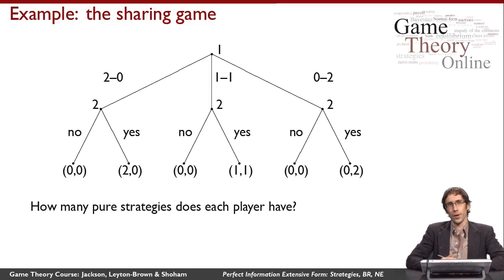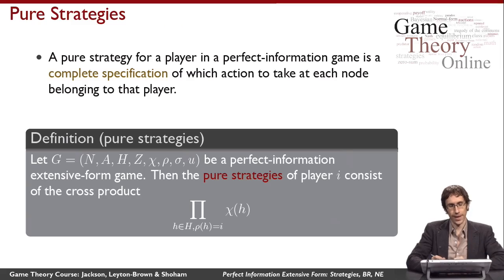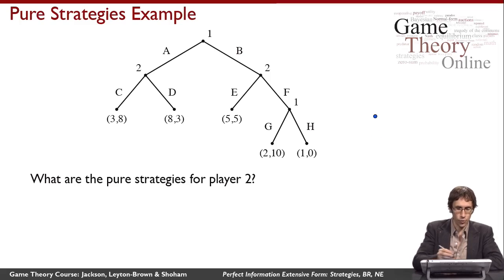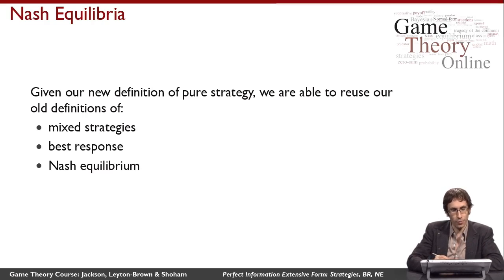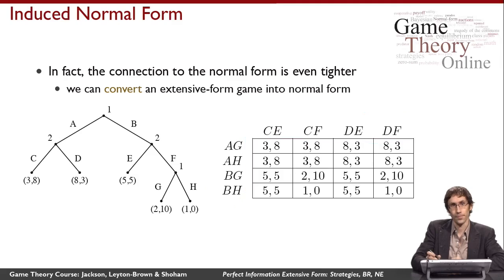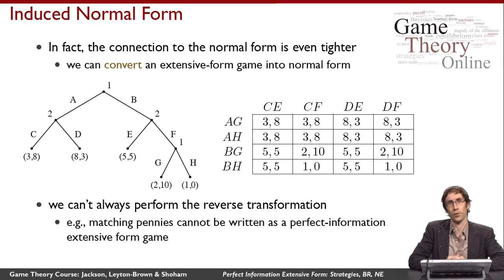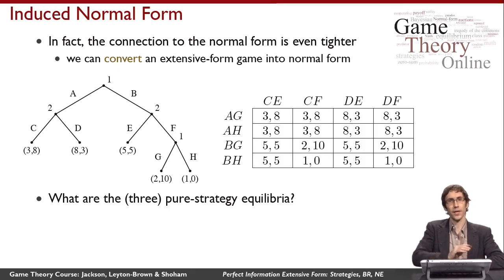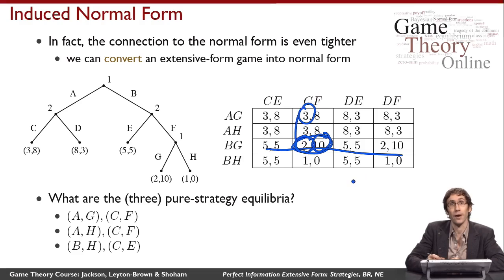4-3 Perfect Information Extensive Form: Strategies, BR, NE - Game Theory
Link to this course:
4-3 Perfect Information Extensive Form: Strategies, BR, NE - Game Theory

Popularized by movies such as A Beautiful Mind, game theory is the mathematical modeling of strategic interaction among rational (and irrational) agents. Beyond what we call `games' in common language, such as chess, poker, soccer, etc., it includes the modeling of conflict among nations, political campaigns, competition among firms, and trading behavior in markets such as the NYSE. How could you begin to model keyword auctions, and peer to peer file-sharing networks, without accounting for the incentives of the people using them? The course will provide the basics: representing games and strategies, the extensive form (which computer scientists call game trees), Bayesian games (modeling things like auctions), repeated and stochastic games, and more. We'll include a variety of examples including classic games and a few applications.

You can find a full syllabus and description of the course

There is also an advanced follow-up course to this one, for people already familiar with game theory

Game Theory, Backward Induction, Bayesian Game, Problem Solving
Excellent course for beginners. Problem sets are very creative. No more further resources needed. I found this course specially useful if the purpose is to apply Game Theory in other disciplines.,I enjoyed learning about Game theory. The course syllabus was extremely interesting and pushed me to read and research more about Game theory. It has helped me a lot with my personal growth.

4-3 Perfect Information Extensive Form: Strategies, BR, NE - Game Theory